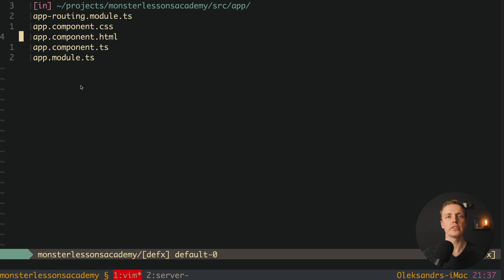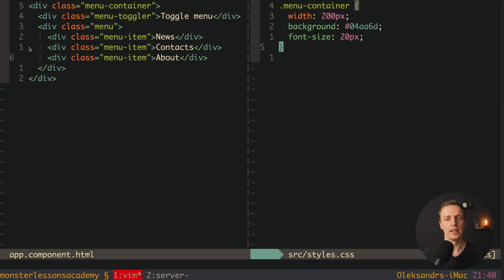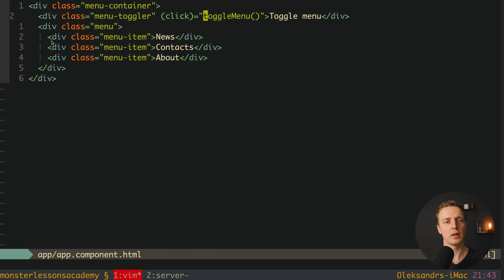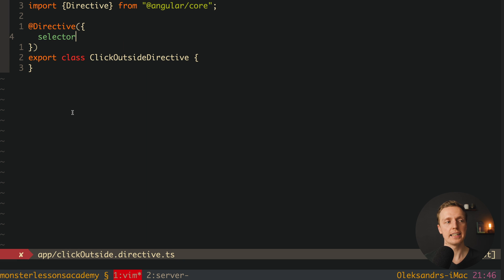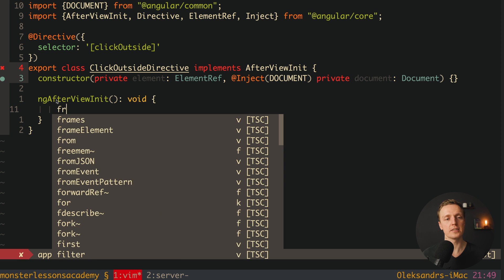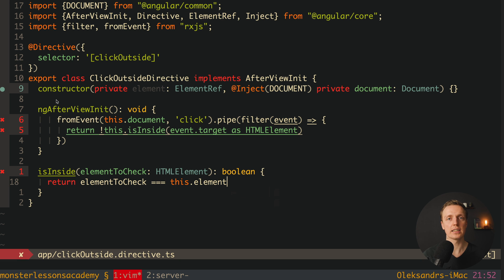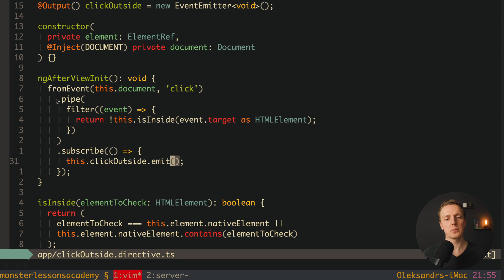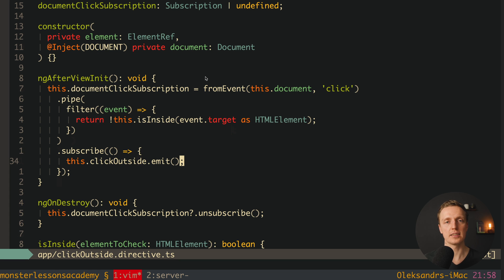Angular Dropdown Menu Close On Click Outside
Learn how to implement click outside in Angular. We will create Angular dropdown menu as an example to close when user clicked outside